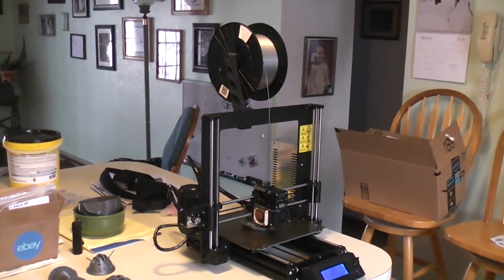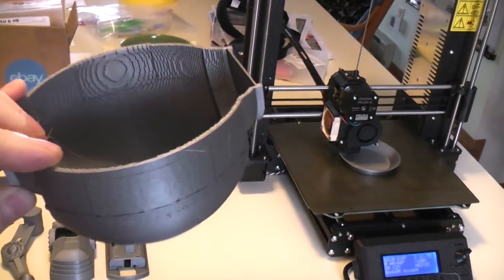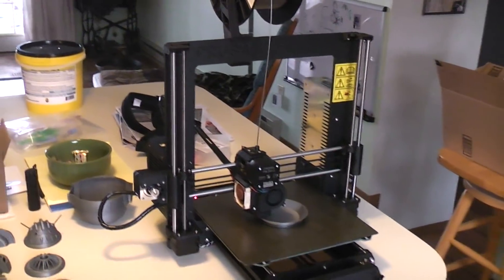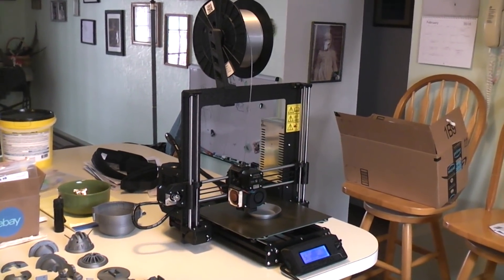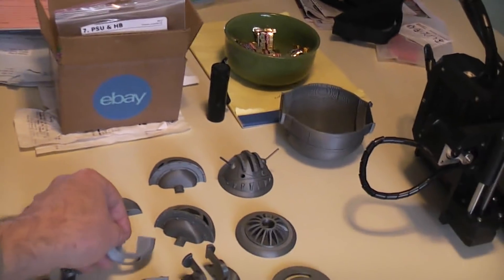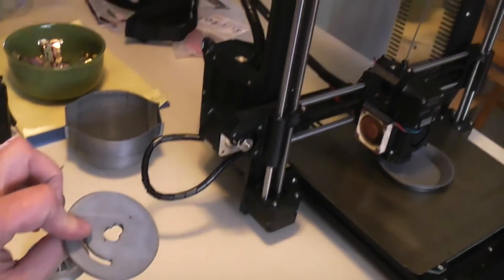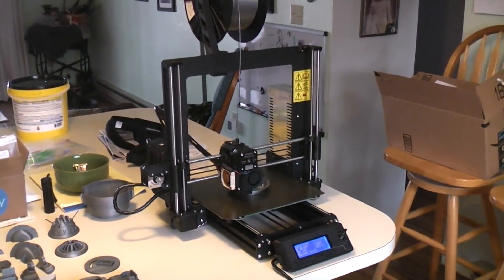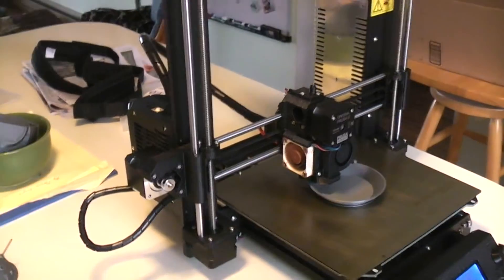Black Beauty arrived "Prusa MK3 Kit". So what do I think ?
So it took a little over 3 months to get here. I placed my order back in October 26th 2017 and received on Jan 29th 2018.
The build was easy and fun, but that was do to the fact that I had 3 months to watch all the other You Tube builds, so I knew what had to be done and what not to do. So thank you all for posting your build video's.
It would be fantastic if PRUSA or one of the china companies would offer a flex plate that has the ANYCUBIC Ultra base material on it, so much better than standard smooth PEI sheet.
It would be great if some one could come up with a way to improve the part cooling fan even more. The new part cooling fan set up on the MK3 is so much better than the old MK2 fan design but still not as good as it could be. A proper two fan from two sides would be perfect for those parts that require that extra part cooling from the rear.
I whish the filament sensor could detect filament movement as talked about at the trade shows so that filament jams on the reel could be detected, as it is the filament sensor right now is just a run out sensor and it does not work with all filament's. So a mechanical switch would be so much better and last longer.
The bed linear bearings are still noisy. The AnyCubic i3 Mega for example is the same set up but makes no noise. But AnyCubic does pack there bearing with thick silicon grease so I may try that on the MK3. If that works then this is going to be one quiet printer for sure !
Great machine.
Great price.
Fun build. took about 5 1/2 hours.
If you do not have one you should get one.